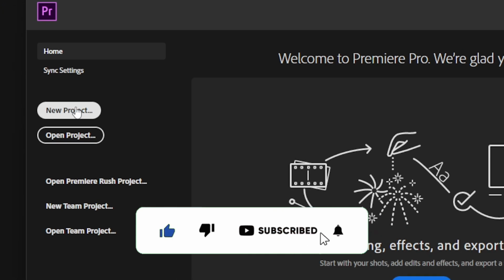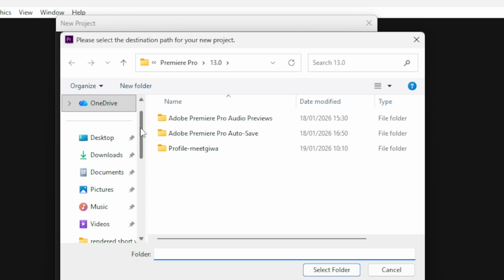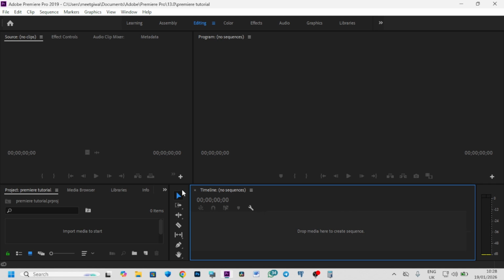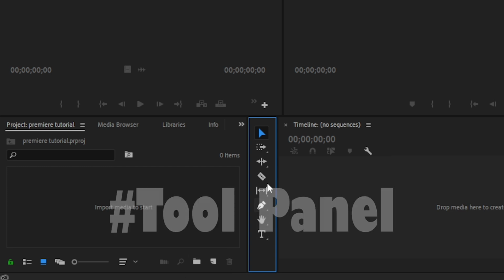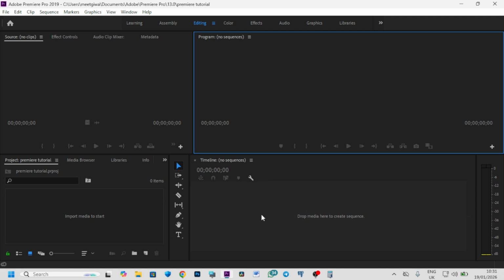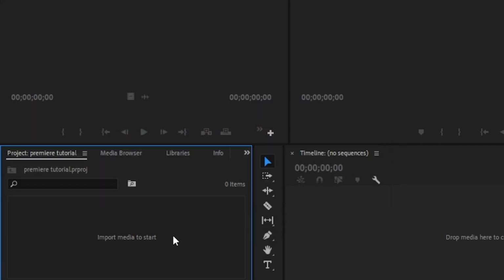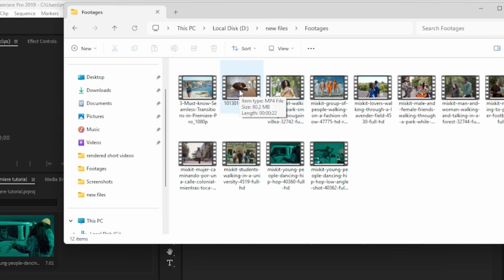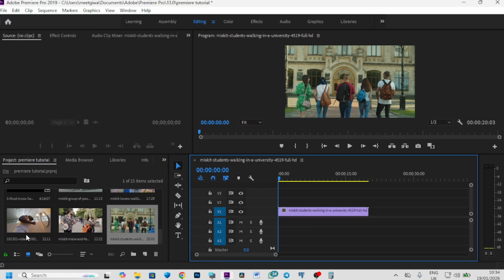Can’t Import Videos in Premiere Pro? Here’s the Correct Way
Struggling to import videos into Adobe Premiere Pro? 🎬
In this beginner-friendly tutorial, I’ll show you the correct way to import videos into Premiere Pro step by step without errors.

Whether you’re new to video editing or just starting with Premiere Pro, this video will help you:
✔ Import videos the right way
✔ Avoid common beginner mistakes
✔ Work faster and smarter in Premiere Pro

This lesson is perfect for:
• Beginners in Adobe Premiere Pro
• Content creators & YouTubers
• Video editors learning the basics

📌 Watch till the end to avoid import issues most beginners face.